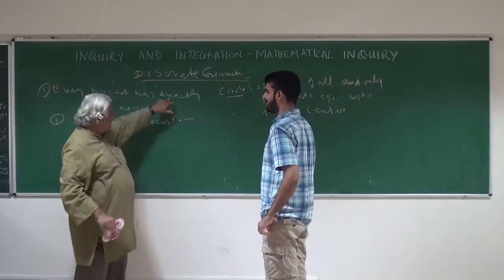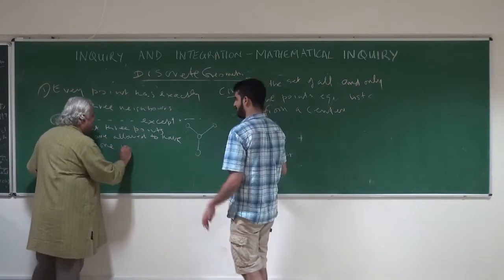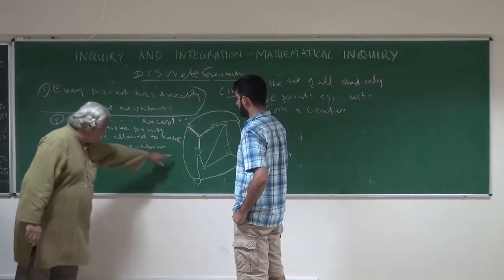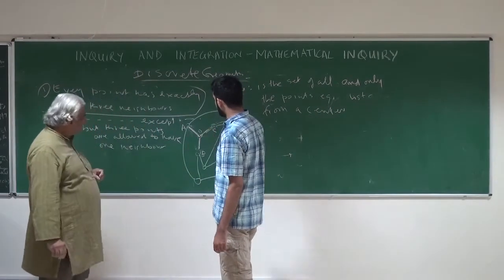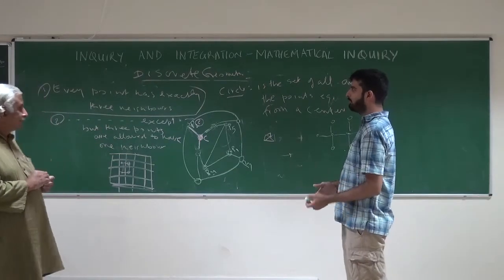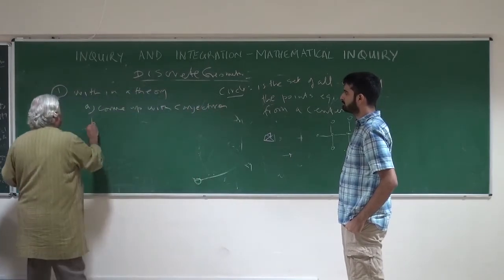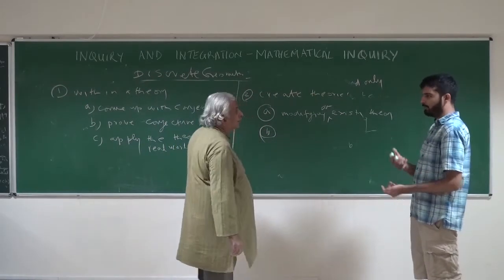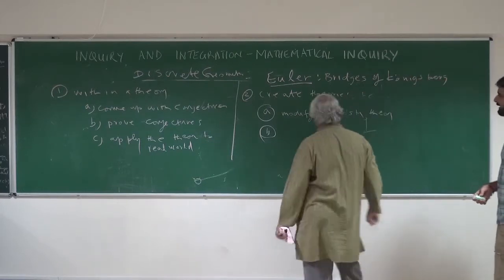Mathematical Inquiry Part 4: Setting up Axioms and Definitions - Video C